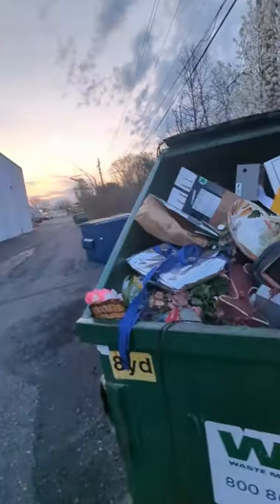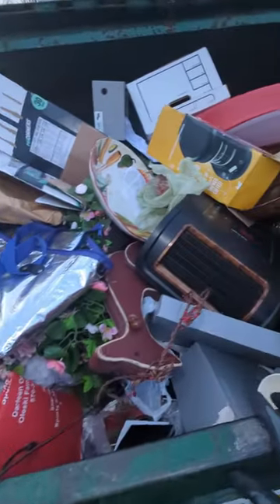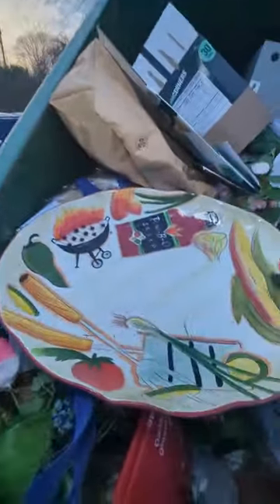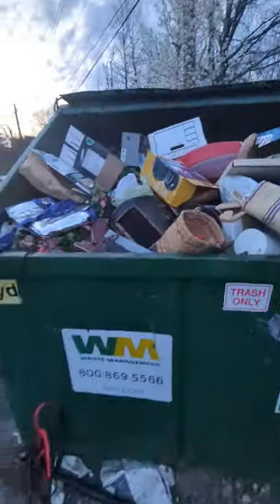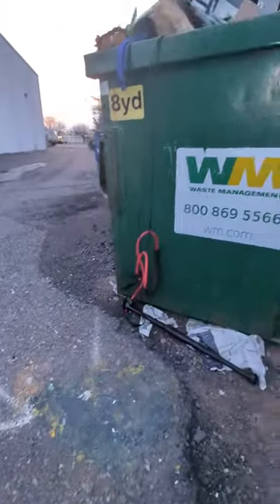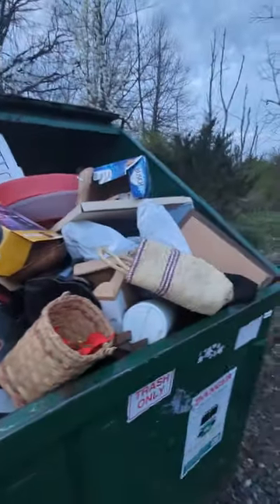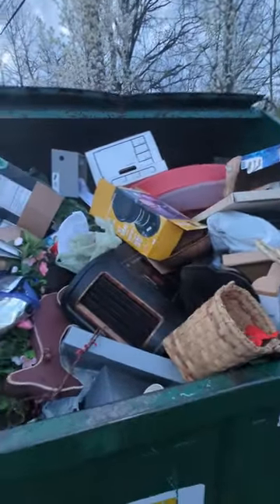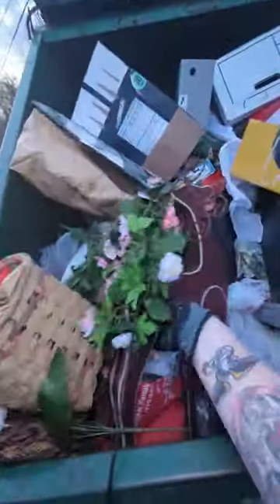dumpsterdiving dumpsterdiver dumpsterdive thrifting